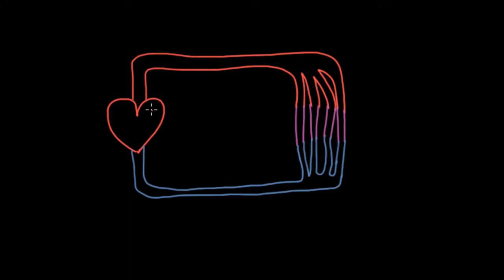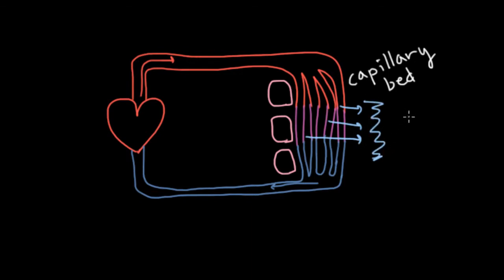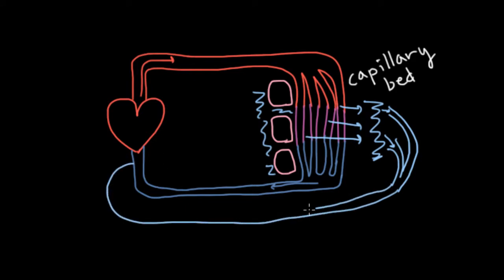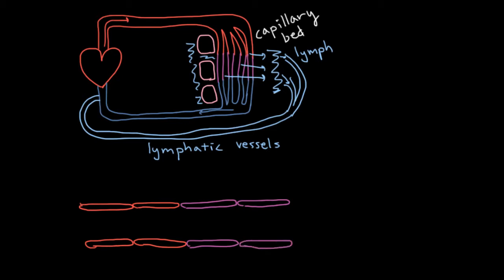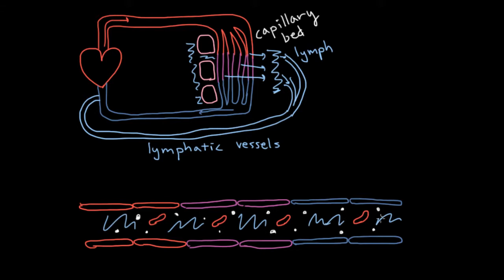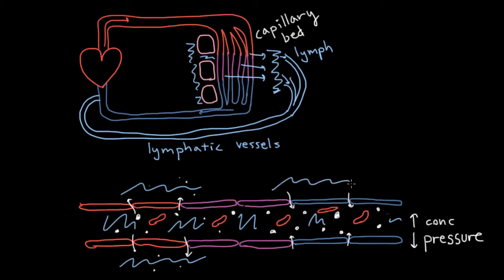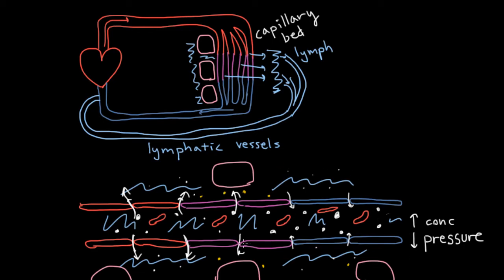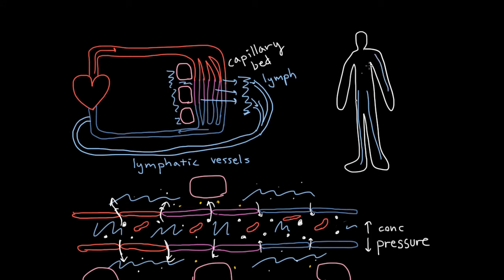Why do we need a lymphatic system?